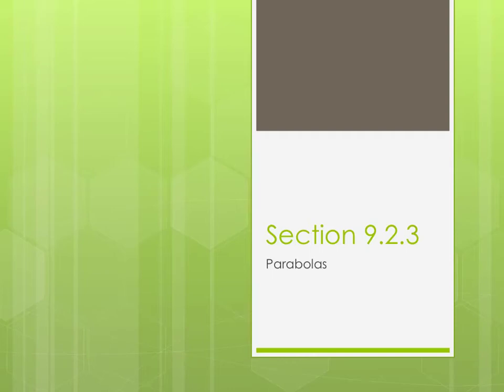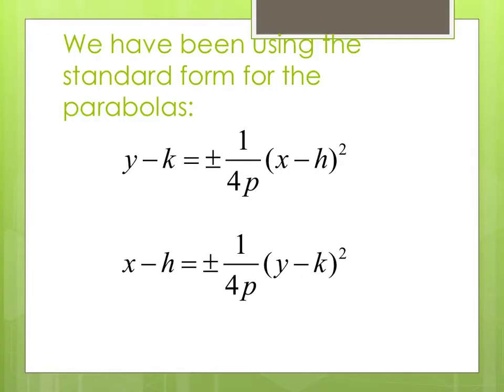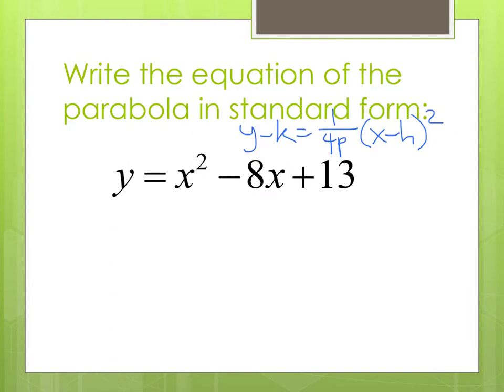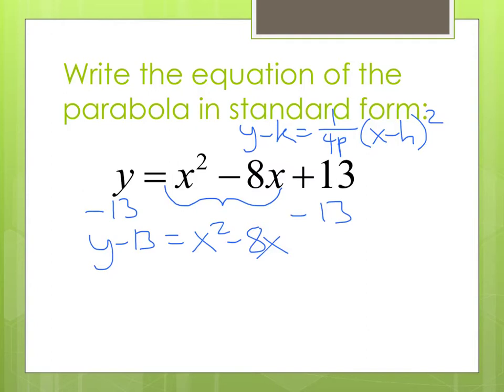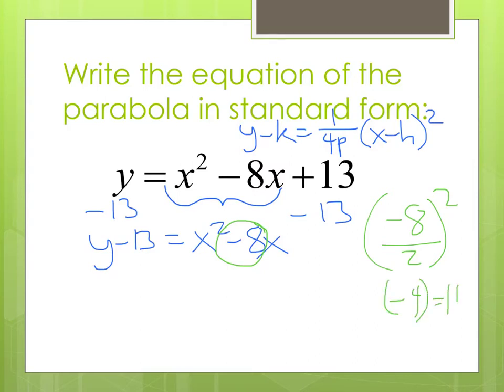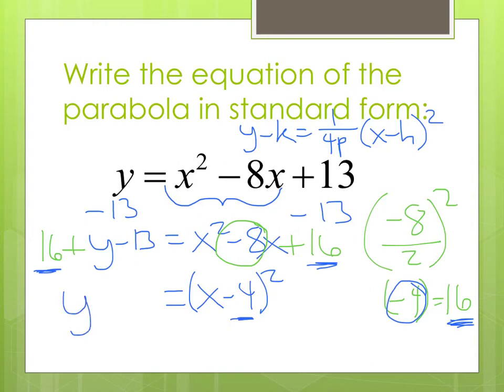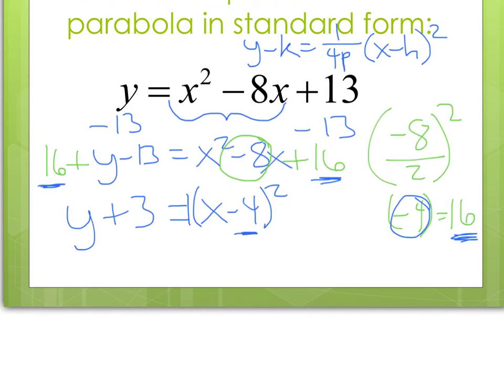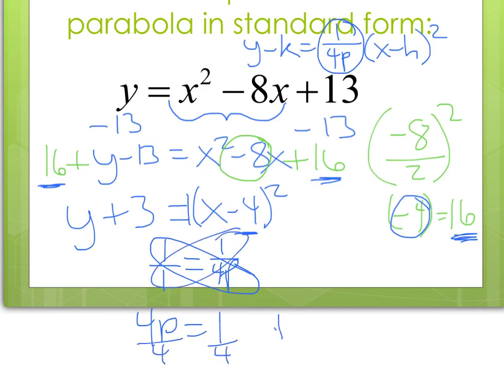#5.1 - 9.2.3 completing the square ex. 1 - Algebra 2